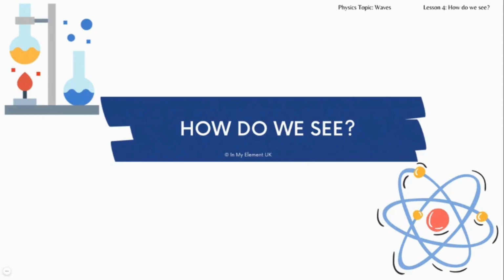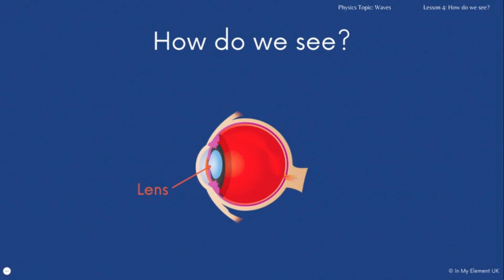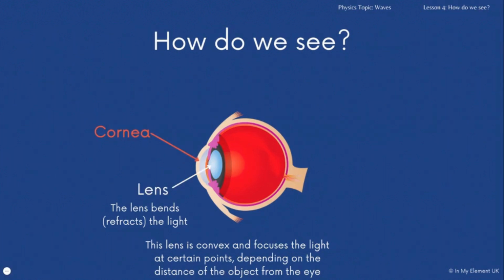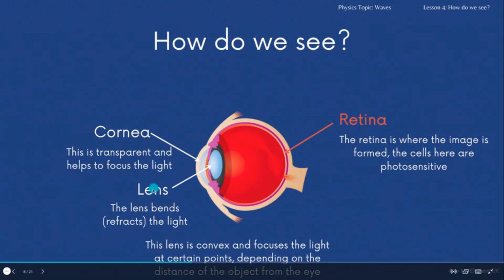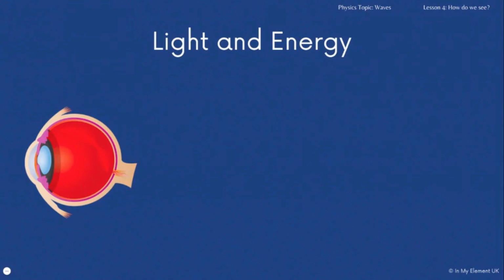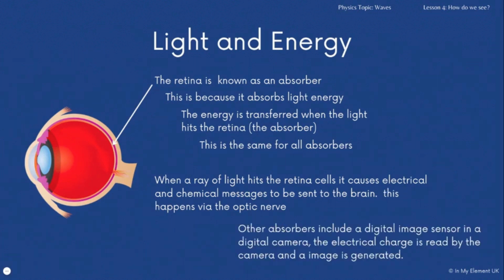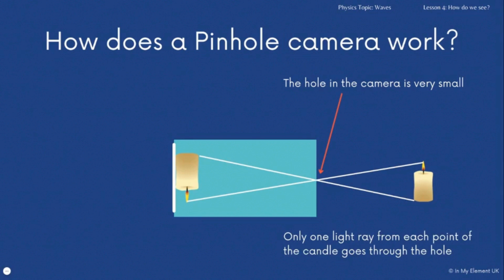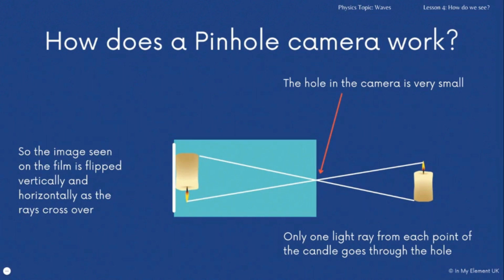How we see, how our eyes work, different types of lenses - Physics Revision (Years 7, 8 & 9)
Additional Resources: In this Key Stage Three (KS3)science revision video, we will be looking at how we see.

Follow along to understand:
⚡️ How our eyes work
⚡️ How a pinhole camera works

If this video has been helpful, why not visit our to discover our regular Science blogs (Spark an Idea) and accompanying digital downloads for this lesson - Helping students achieve the results they deserve.